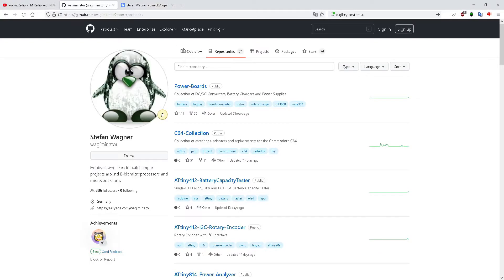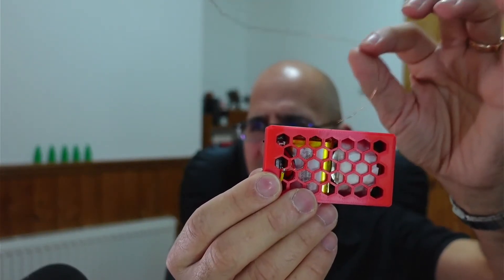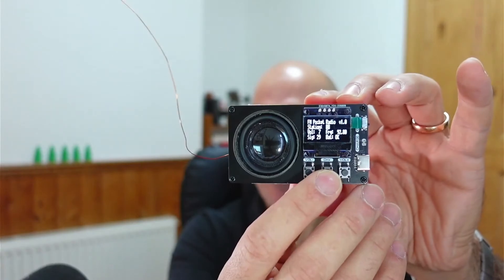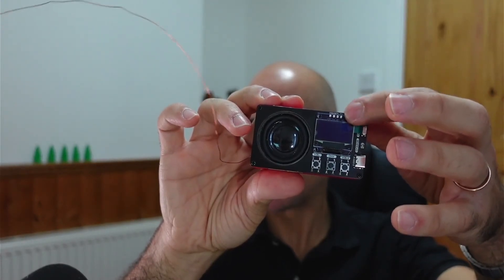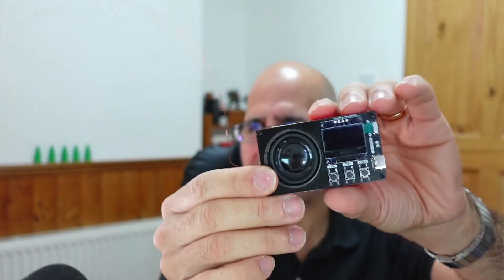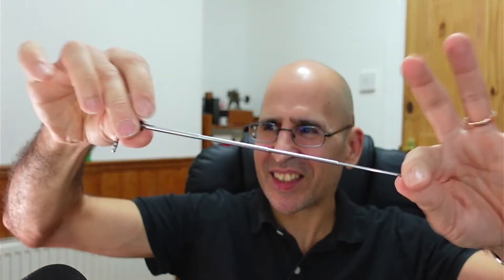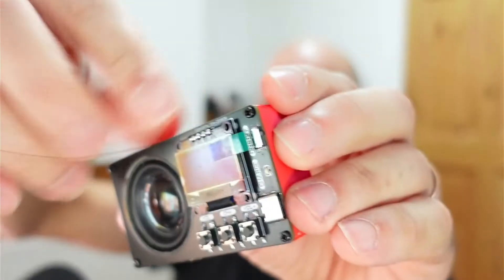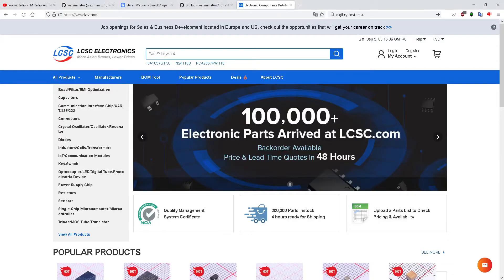ATtiny412 Pocket Radio - Designed by Stefan Wagner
My build of Stefan Wagner's palm sized Attiny Radio. I used the ATtiny402

◾ Ali Express for Li-Po Batteries,  RDA5807MP's,
MCP73831T-2ATI/OT  and  Screws